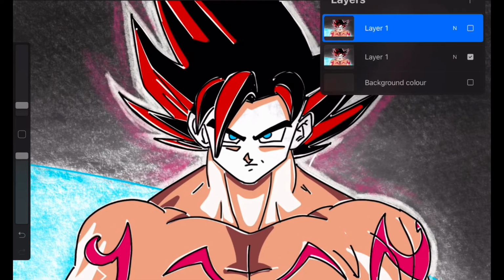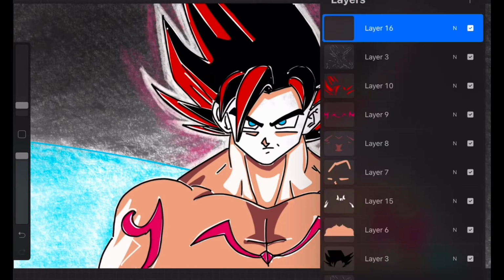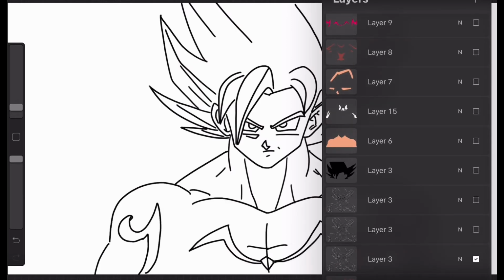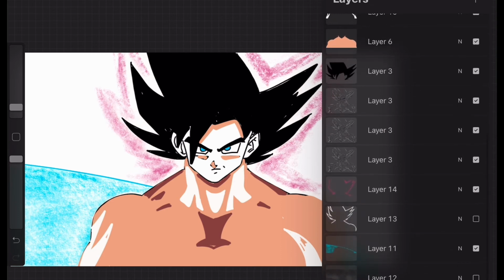Character Animation Procreate | Movie Making | Short 1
Making Animation Movie | Goku Inspired | Short 1

Hi friends this video is on how to make an animation movie, so we will be uploading videos on how you can learn from this tutorial on how to make an animation movie. we have a storyline for an animation movie and will be using the tool procreate to draw and animate our characters and then we will make this characters animated to get the scenes and shorts we require for the storyline. These scenes will be later combined to make the full animation movie, we will be creating a playlist and videos on each individual shots and scenes and also will combine them with music and audio to make the full movie, so we believe this will help you to understand the whole process of drawing and animating using other tools like like the iPad, procreate software, iMovie for editing, adding audio and any other tools required to make the whole movie experience.